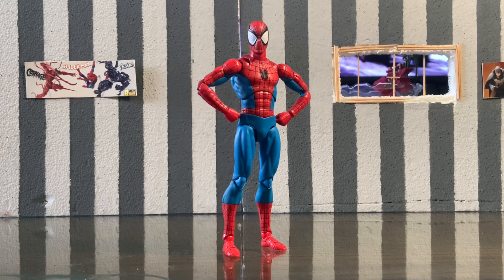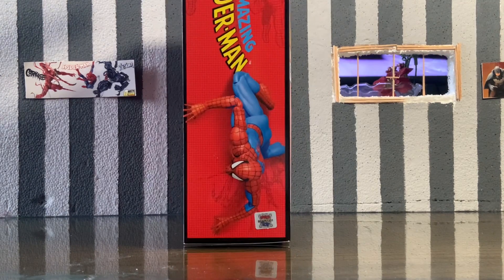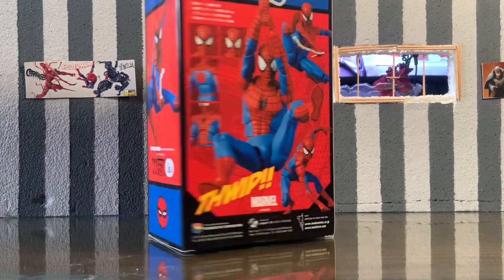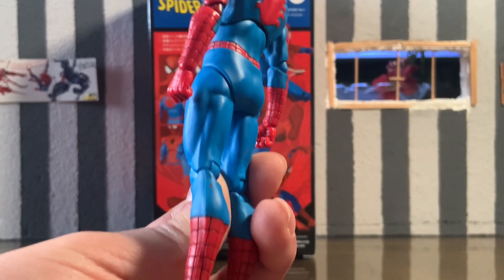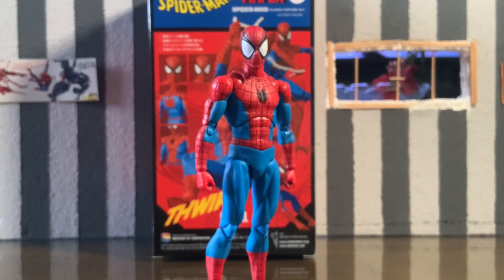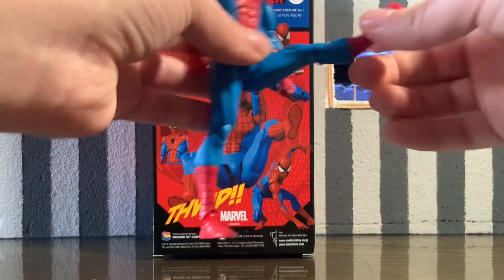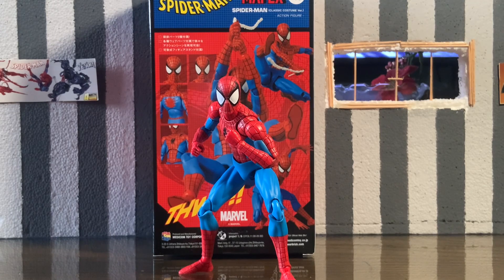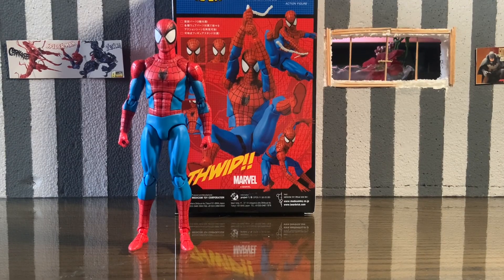Medicom Mafex 185: Spider-Man (classic version)